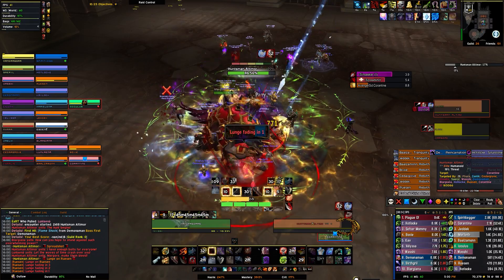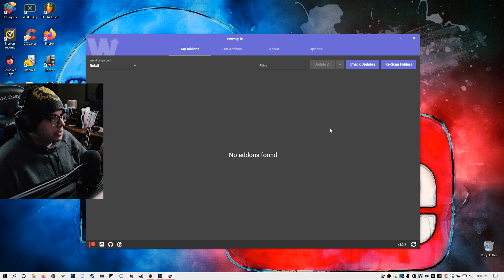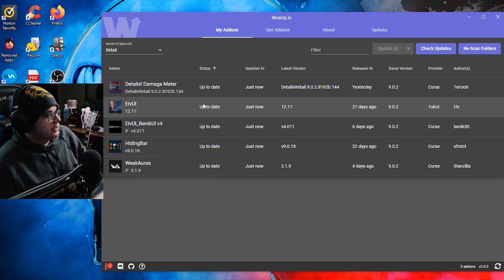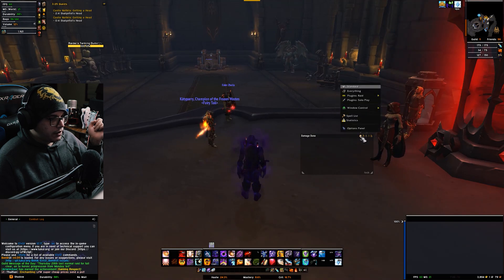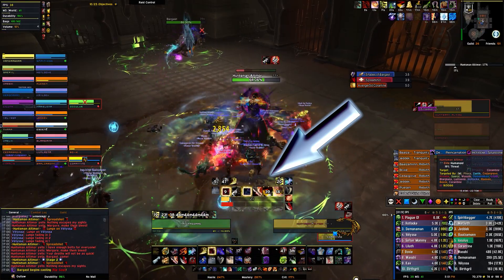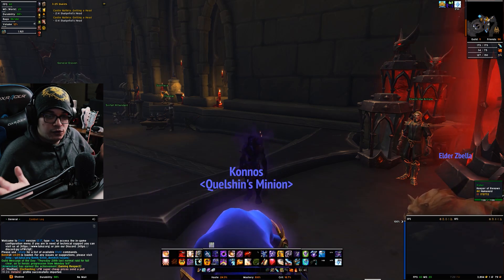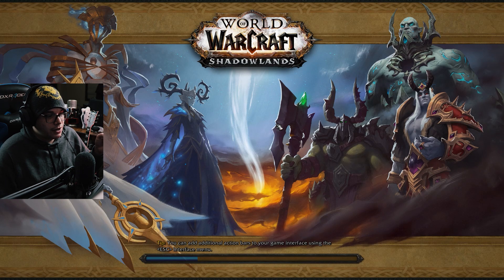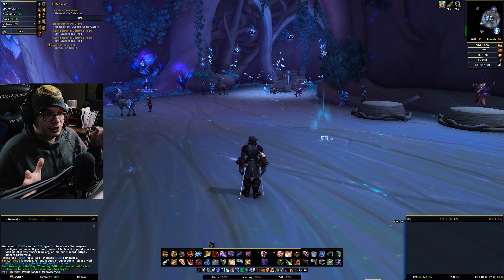Manny's UI Tutorial Setup: Easy, Light and CLEAN! | Addons Guide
EDIT: New UI pastebin is down there now - I'm sorry for suddenly disappearing, my life kind of turned upside down and I had to get a job pretty much ASAP.  Just working hard.  Miss ya.

I've been asked about my UI a lot on streams and videos so I made you a quick tutorial!  If you're an advanced user, check the description for a shortcut!

This tutorial assumes your screen resolution is 1920x1080, you can always adjust the UI scale in the ElvUI options.  I've crafted this video to be absolutely beginner friendly, so that anyone can follow along regardless of how much they know about Warcraft addons, UI setups, etc.

My target bar and self bar are set to auto-hide when out of combat or when not targetting anything! You can change this in the ElvUI options.

It may not be AMC stock but the channel is on the rise.  Like the price of silver.  We're going to the moon thanks to you guys!

Chapters:

0:00 Introduction
1:14 Addon Manager
3:30 Addon Downloads
5:34 PROFILES!
5:50 ElvUI and Benik Setup

8:09 Damage Meter Setup
9:15 HidingBar Setup
10:15 WeakAuras Setup
10:15 WeakAuras Demo
15:04 Cool UI Features
17:23 Alt Toon Setup
18:23 Summary (TLDR)

Addons in this video:
ElvUI
BenikUI
Details Damage Meter
HidingBar
WeakAuras

This video is dedicated to ArthurasGaming

Gaming Stuffs:
► Battle.net Btag: MannyBerry1565
► Steam Name: MannyBerry
► Discord Name: MannyBerry1628